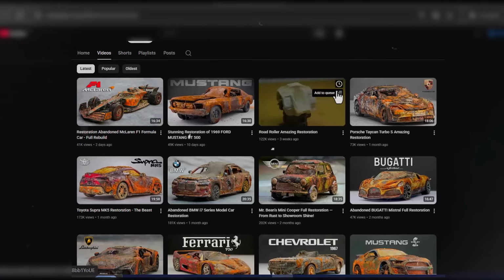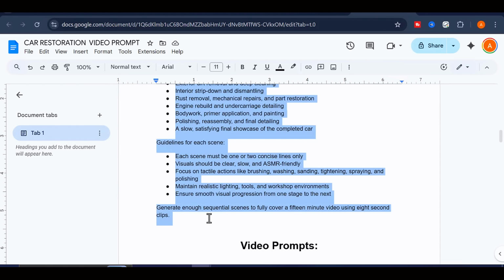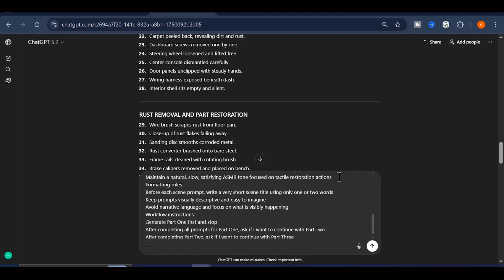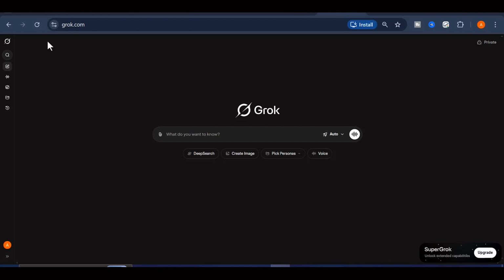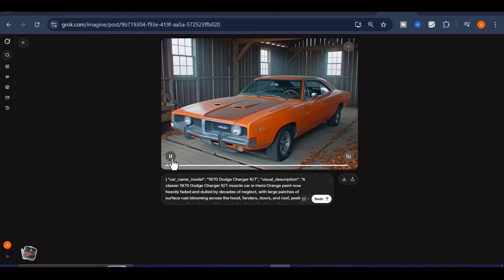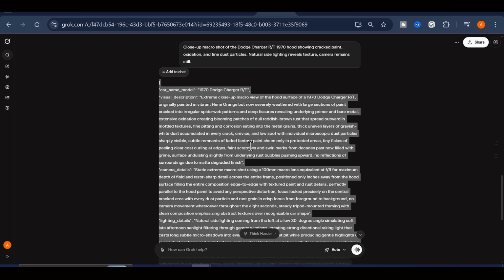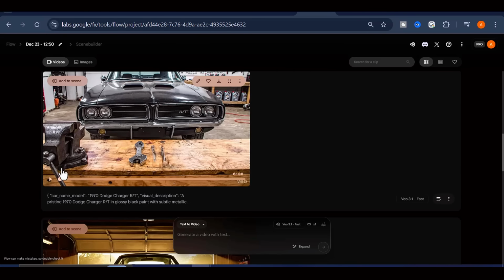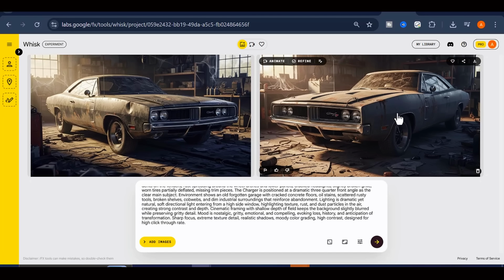How to Create Viral AI Car Restoration Videos Step by Step (Free Tools Only)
In this video, I show you how to create viral AI car restoration videos step by step using free tools. You’ll learn how to break long videos into scenes, convert scenes into high-quality video prompts, enhance them with JSON for better consistency, and generate cinematic clips using the same workflow top channels are already using.

This niche is still wide open, highly scalable, and capable of getting monetized fast if you stay consistent. Follow this exact process and you can start building long-form AI videos that attract views from high-RPM countries.

📩 Comment if you want the Prompts